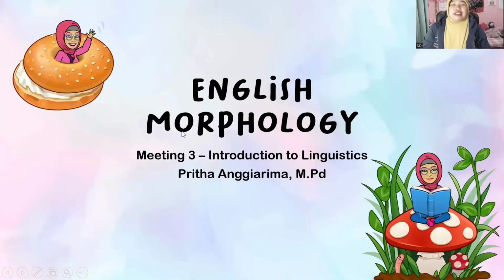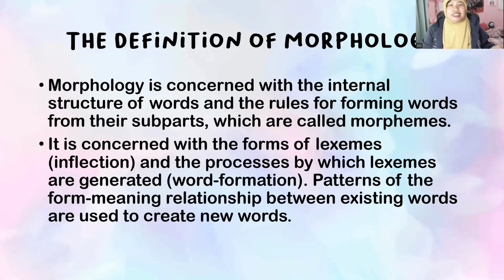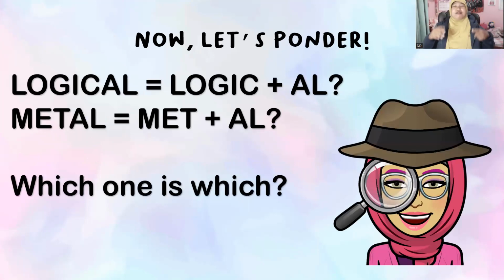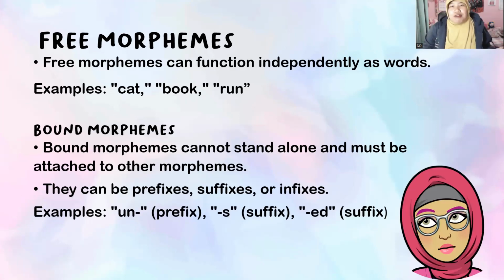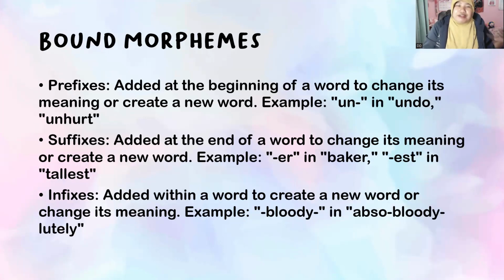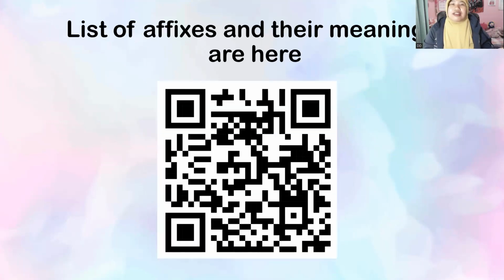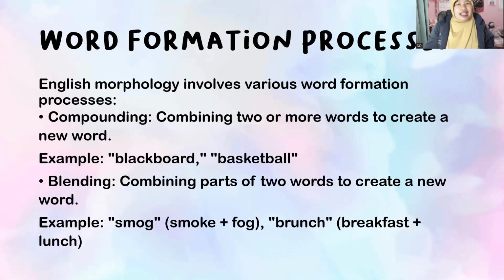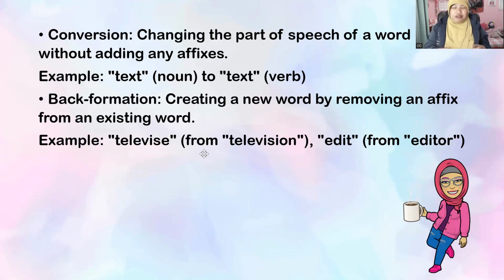Introduction to Linguistics | ENGLISH MORPHOLOGY MainDosenDosenan Ep 03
The third meeting for Introduction to Linguistics class, talking about Morphology. Please give inputs to improve my teaching videos :)